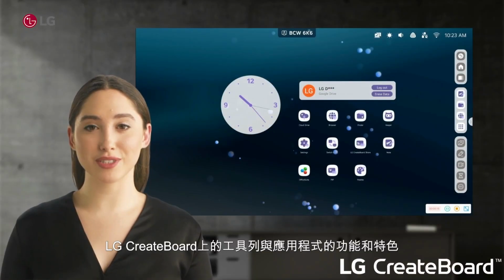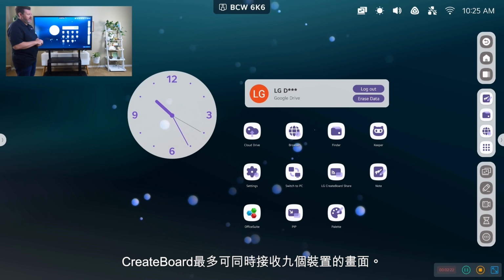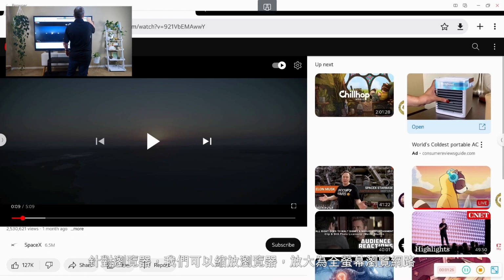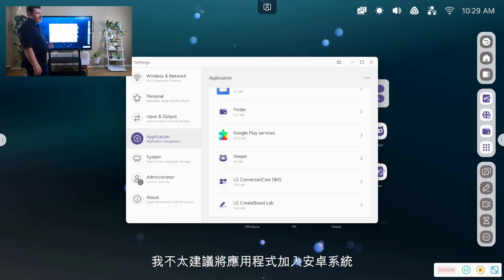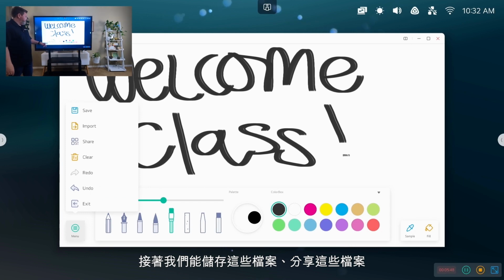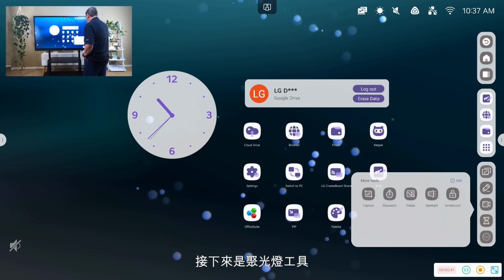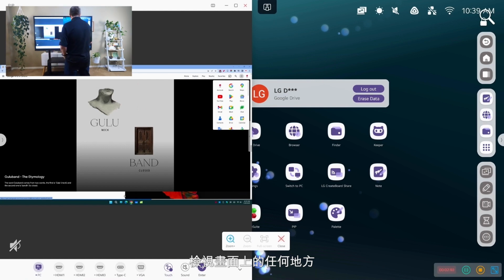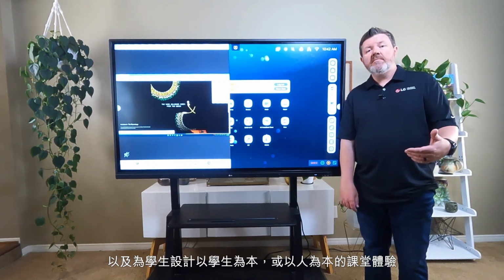LG 智慧電子白板：第 2 篇 - 帶您導覽 TR3DK 的應用程式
隆重介紹功能強大、高效的 LG 智慧電子白板！
這是一款帶有嵌入式書寫軟體和內建前置揚聲器的互動式白板
憑藉其易於使用的工具和應用程序，它能讓學生、教師和專業人士充分地發揮潛力。
準備好將學習提升到新的水平了嗎？